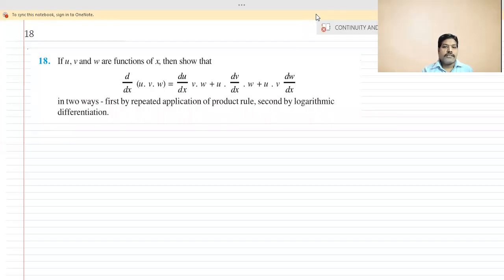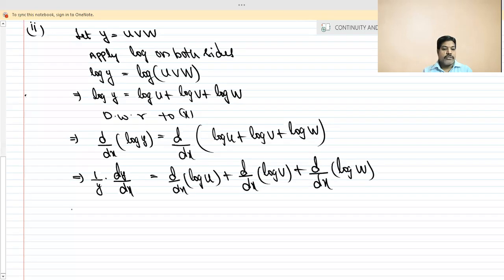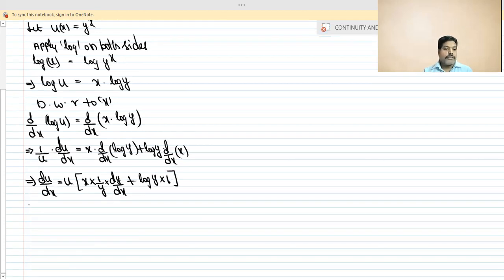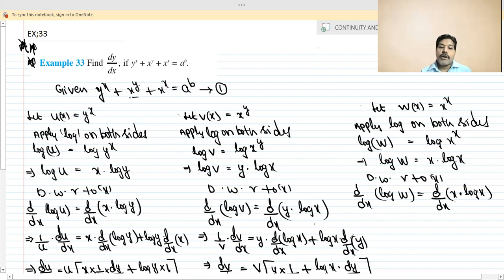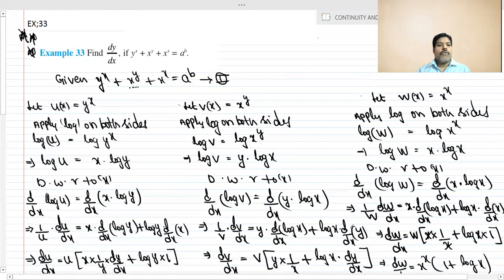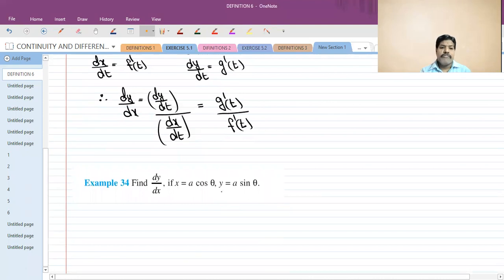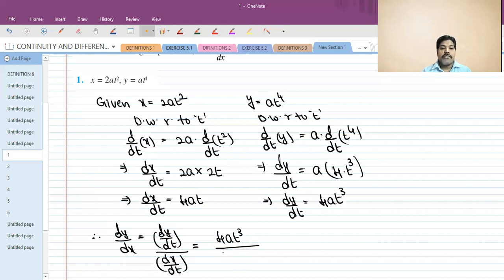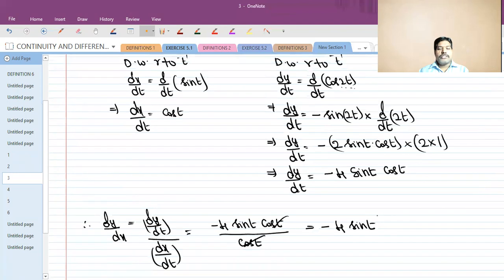LECTURE 5.21: CONTINUITY &DIFFERENTIABILITY